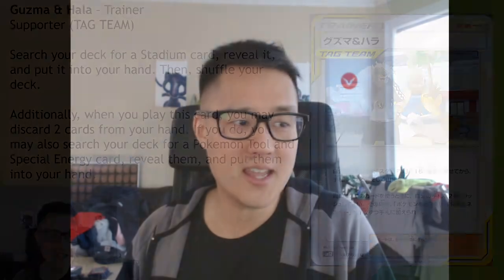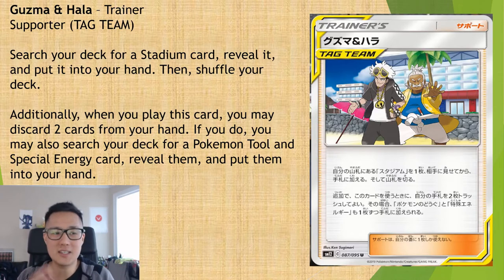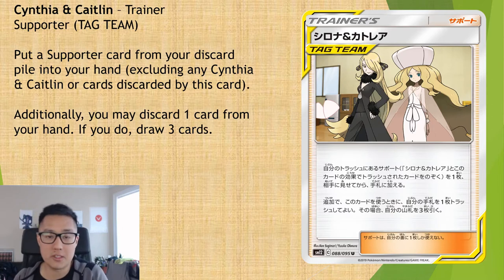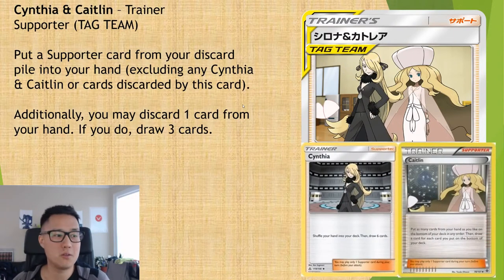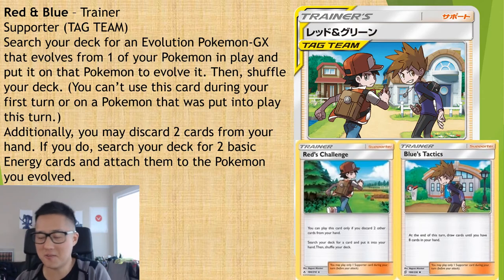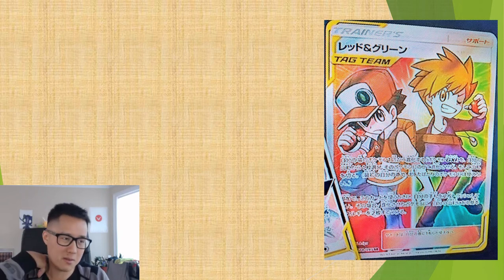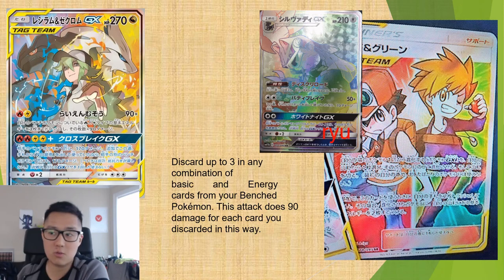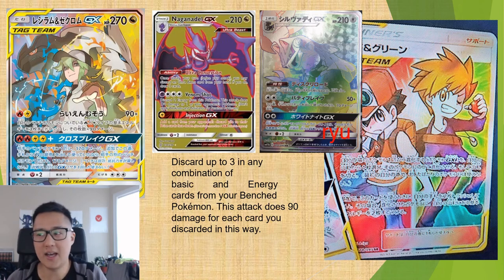NEW Tag TEAM SUPPORTERS! Interesting Cards WORST ARTS EVER!!